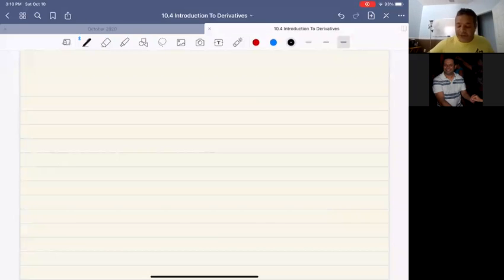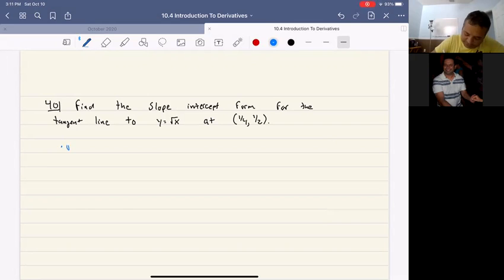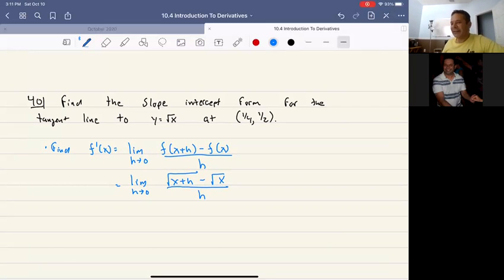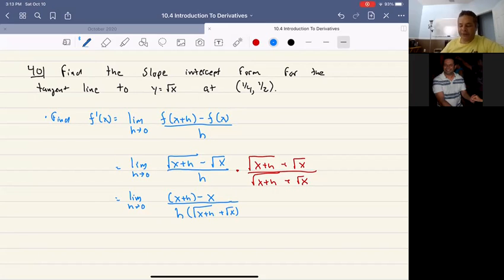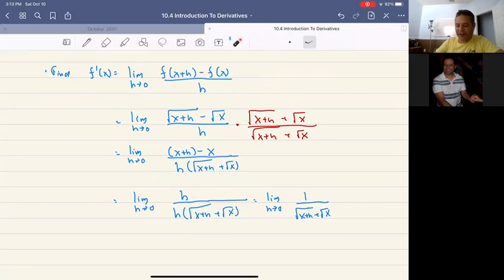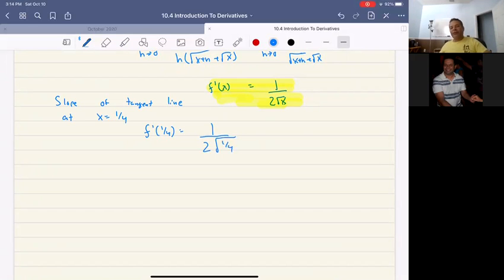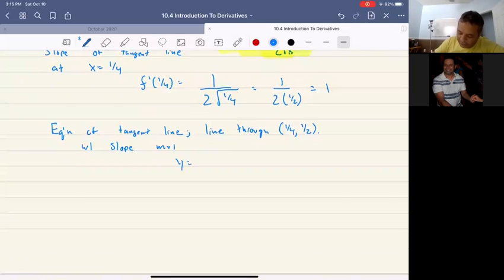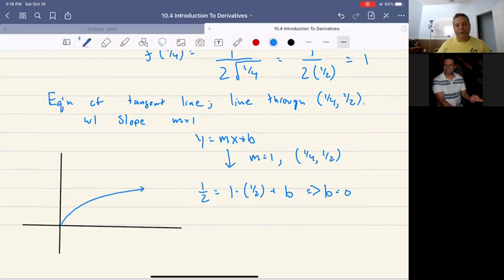10 4 Intro to Calculus P5